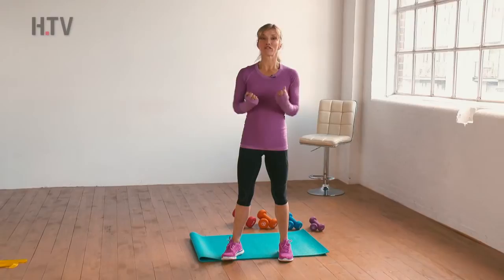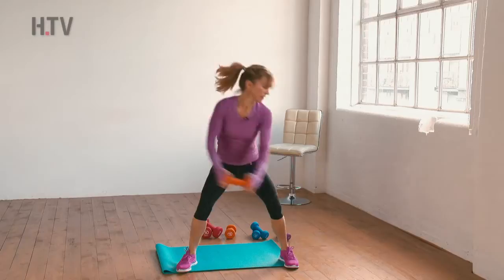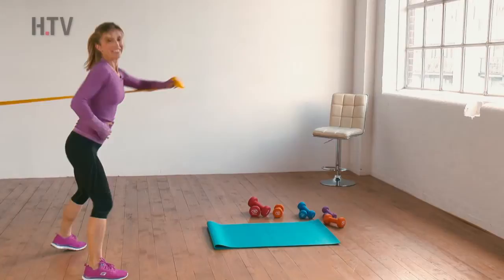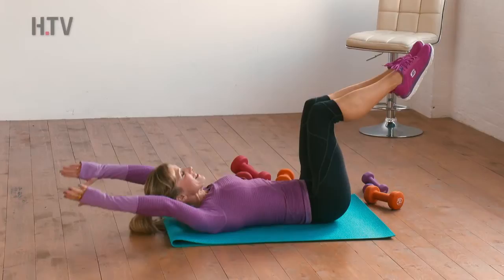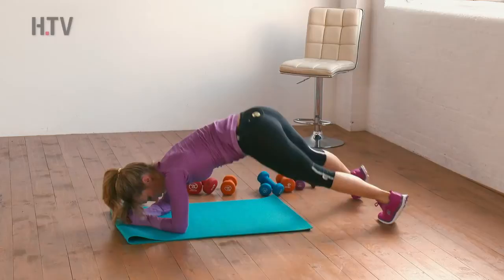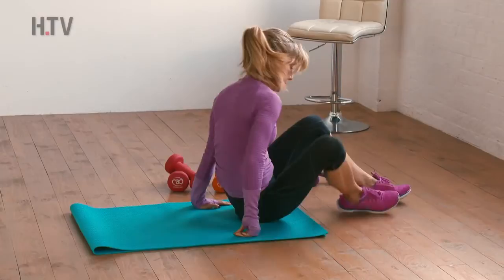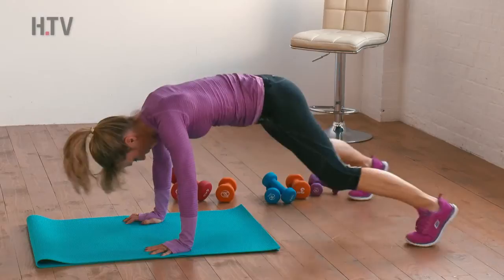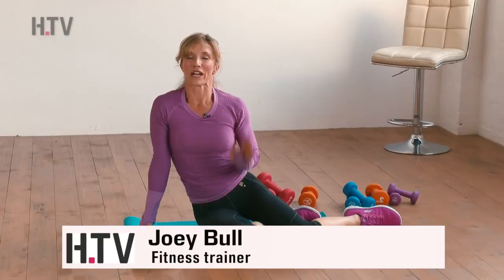10 minute abs workout for women - with Fitness Champion Joey Bull